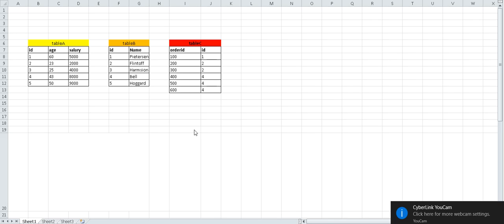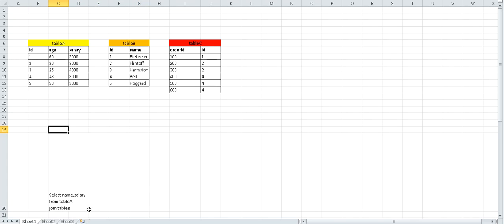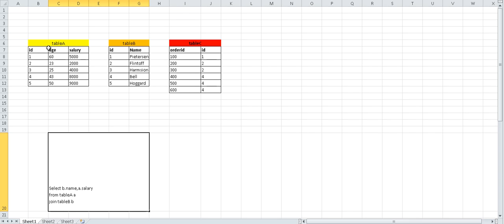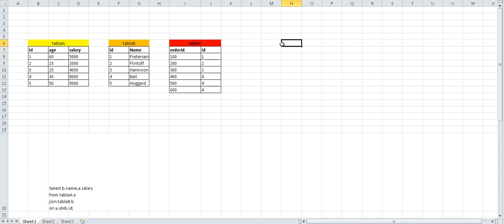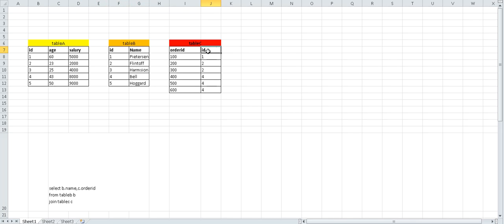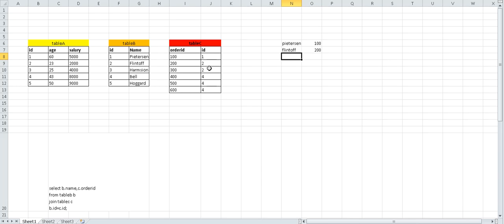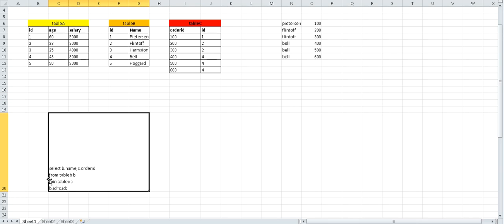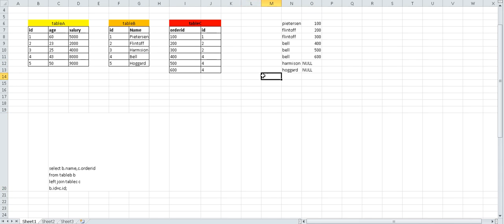SQL Joins: Inner join, Left Join, Right Join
SQL Joins: Inner join, Left Join, Right Join. Simple example on sql joins